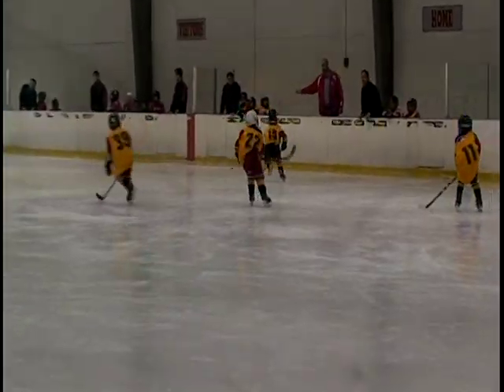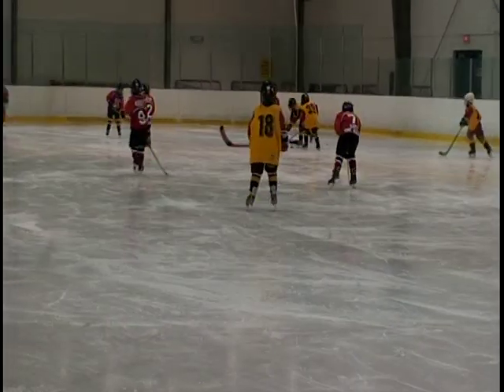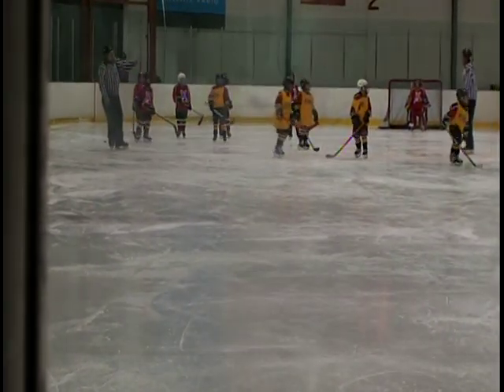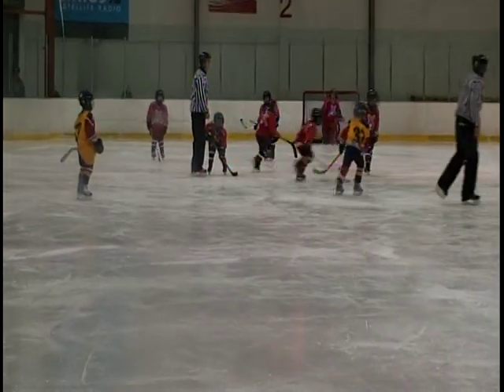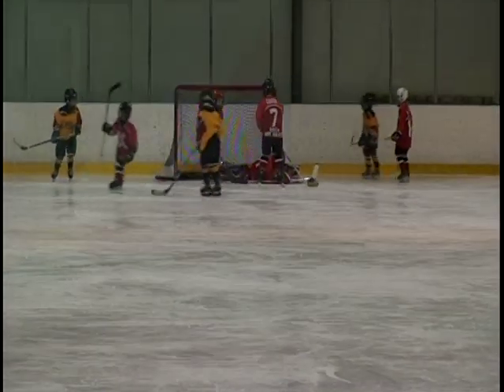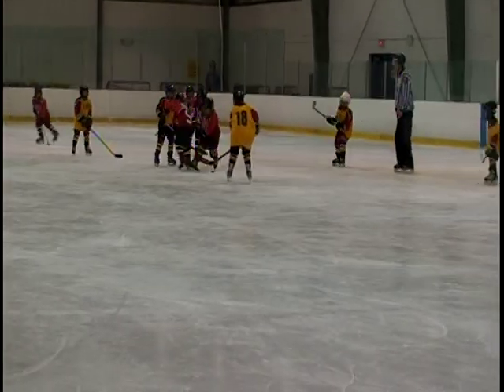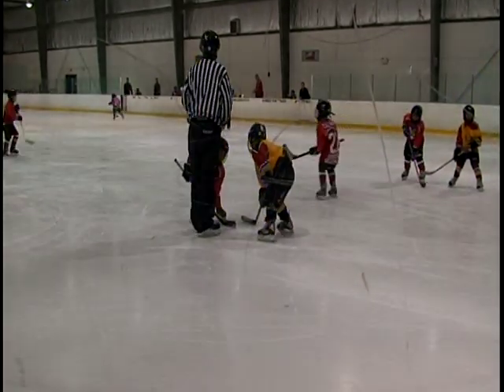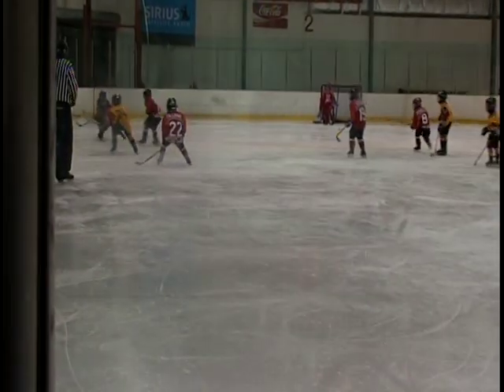Xtreme Novice 2009 - Part 1 of 3